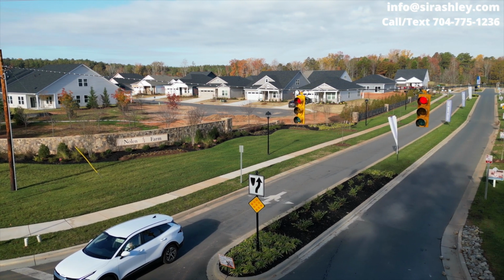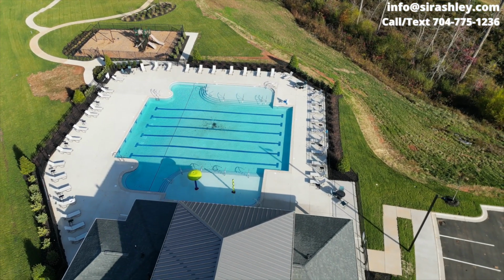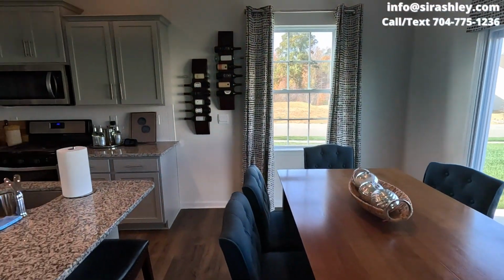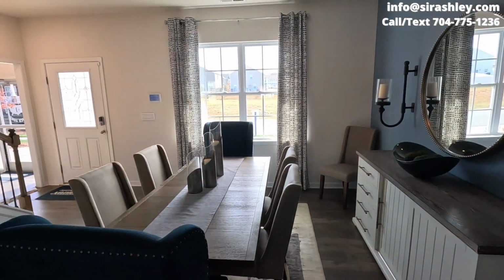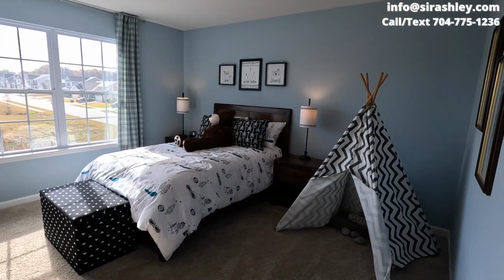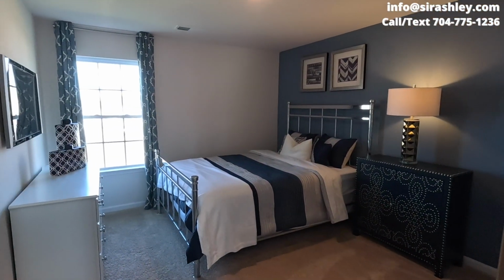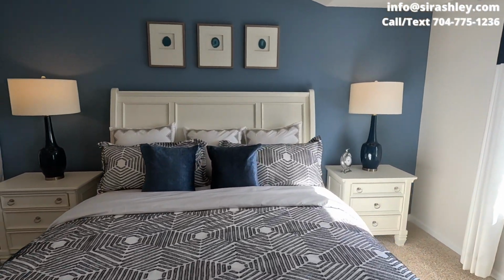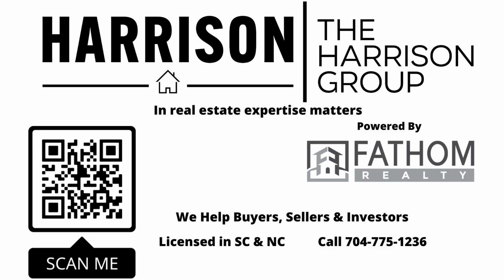Affordable New Home Community Outside of Charlotte NC | Nolen Farms by DR Horton | In Gastonia NC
What to Buy a Home?

Nolen Farms By DR Horton Located in Gastonia NC.
Realtor Sir Ashley Harrison with The Harrison Group powered by Fathom Realty LLC providing you with an excellent look at the community of Nolen Farm and the communiy's amenities and the Charleston floor plan.

IMPORTANT INFORMATION FOR BUYERS- Do not reach out to any Builder directly, agents without a Buyer Agent, as they may not allow us to serve you at their expense.

⭐SEARCH ALL THE CHARLOTTE AREA SCHOOLS in a handy, thorough manual